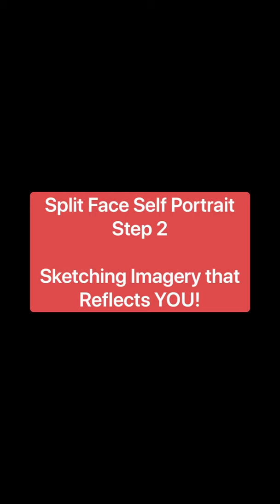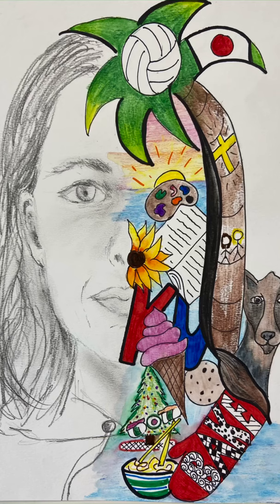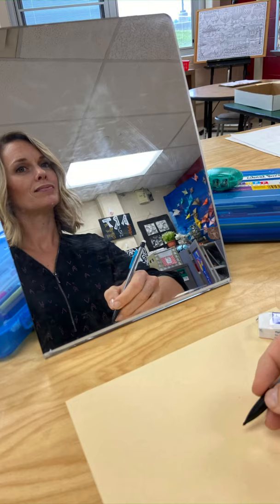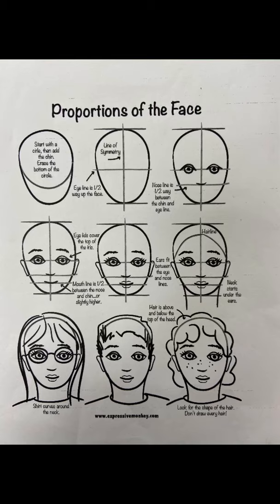Drawing Lesson 1 - Step 2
Practice drawing imagery that reflects YOU!